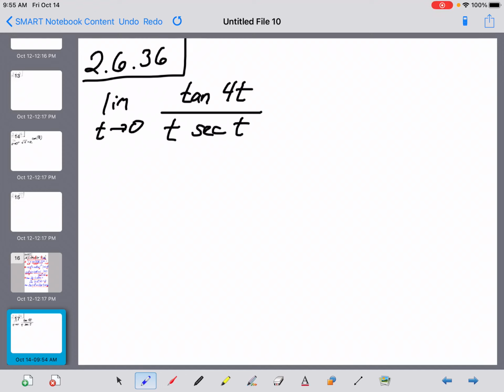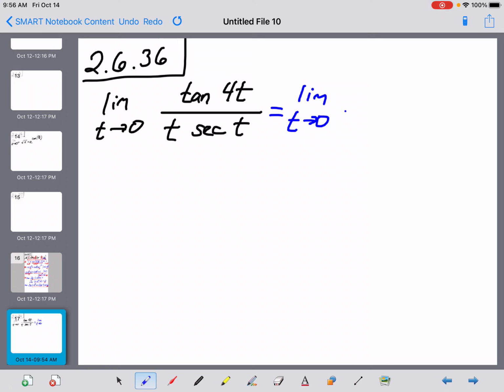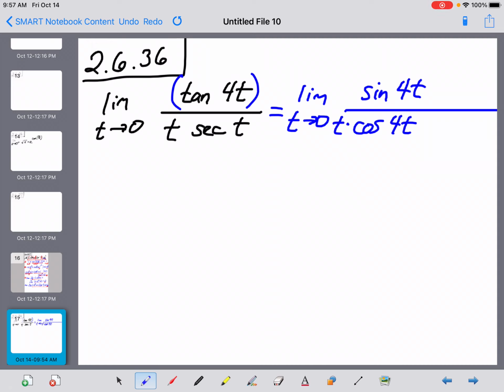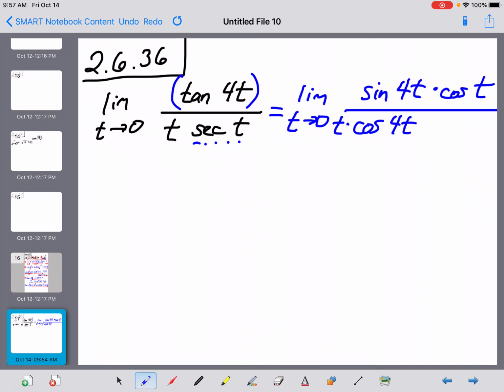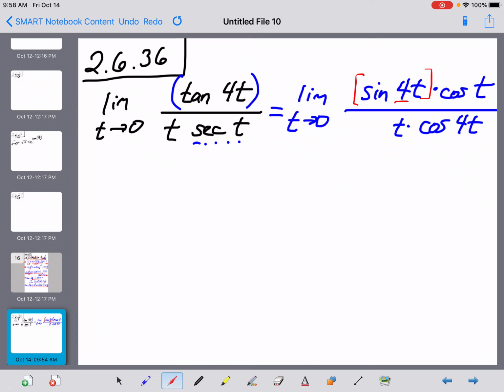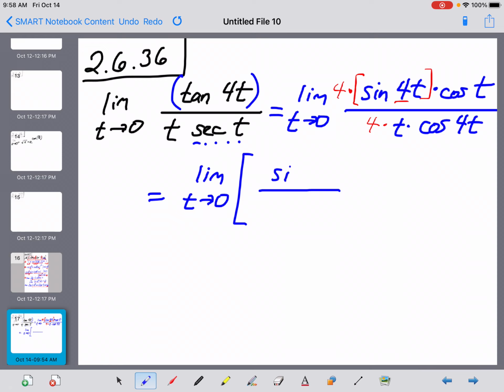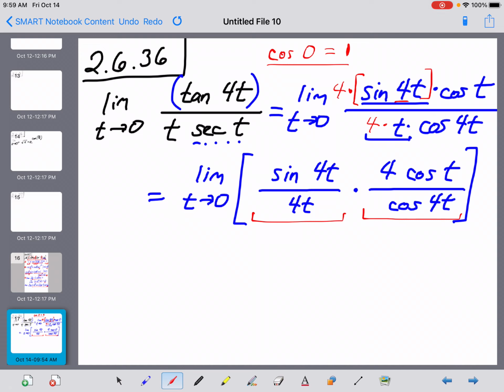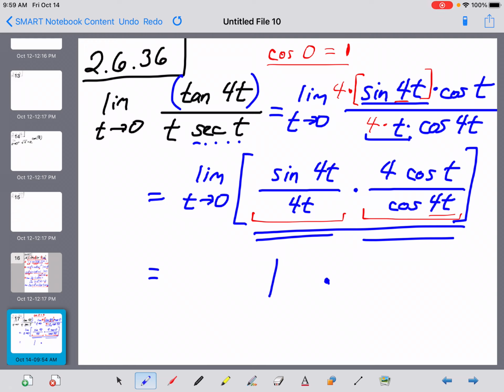AP Calc - 2.6.36